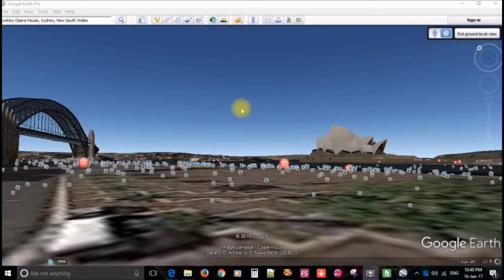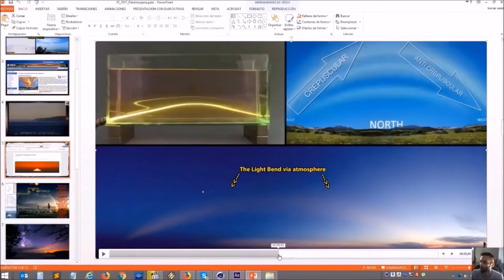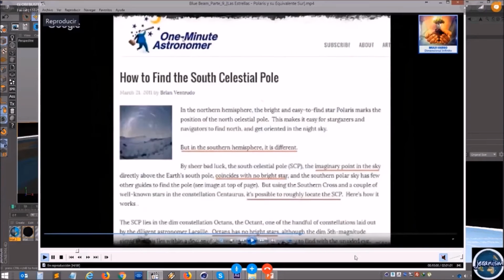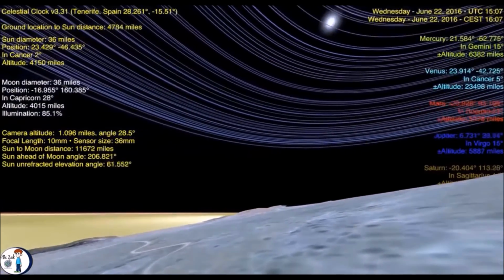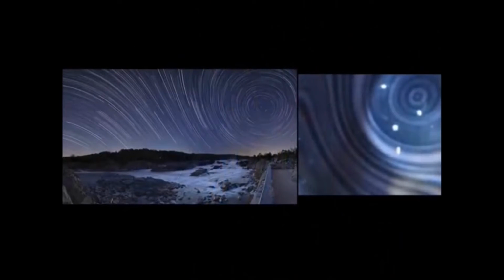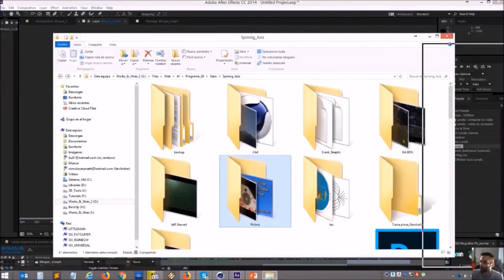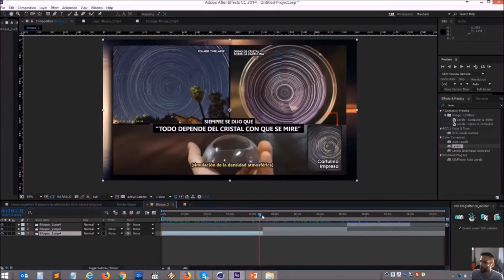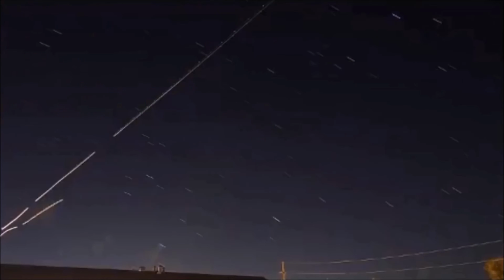Flat Earth: Sigma Octantis, Why You So Shifty? (Southern Stars)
Clip Credits?: Cofo72, No Fanfare, Globebusters, Steve Torrence
*Note that others have claimed some photos (Opera House was suggested to be one, others not, do people backtrack after asked possibly?) to be artistic renditions (because they don't line up with the globe) but if that is true for all, why are those others portrayed as real ones? Why do art in such a way? To confuse? And as for not seeing a star at the center of rotation. ? This video will also go on to explain how star trails operate on flat earth.